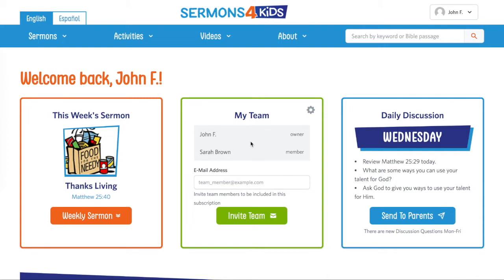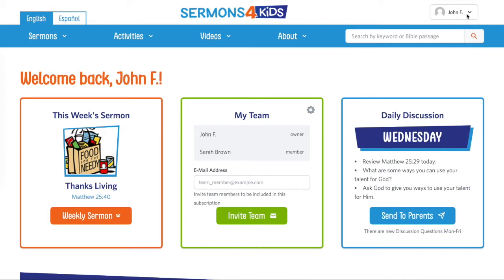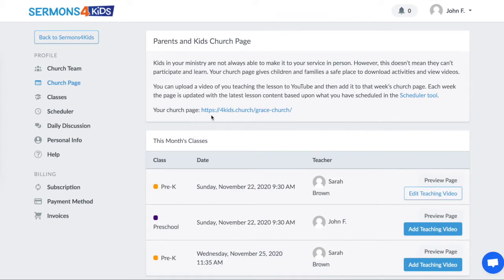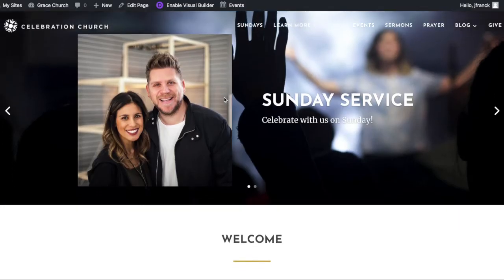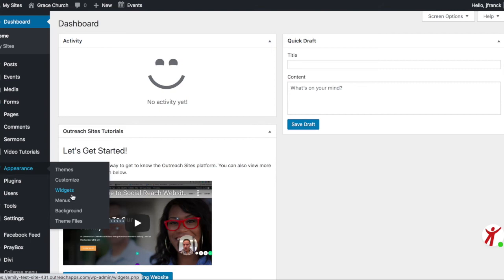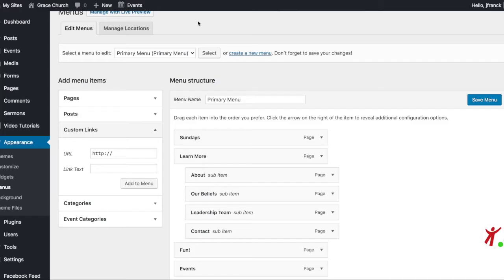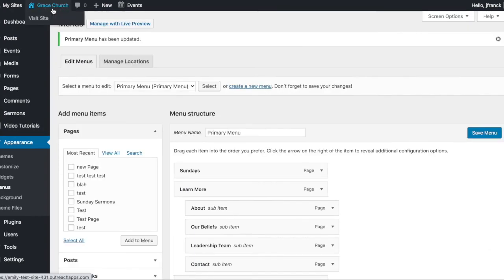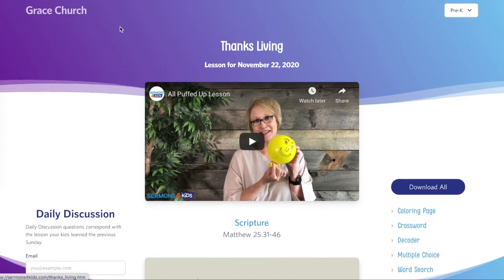How To Add Your Church Page to Your Website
Learn how to add your church page to your website on Sermons4Kids Pro